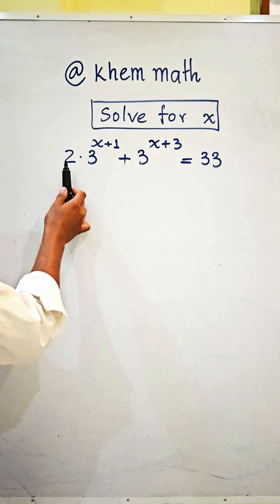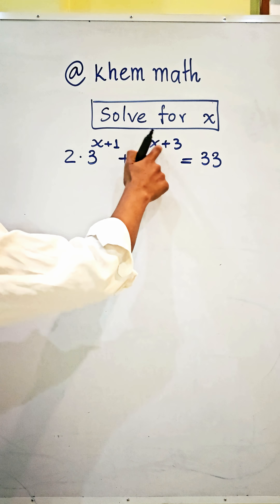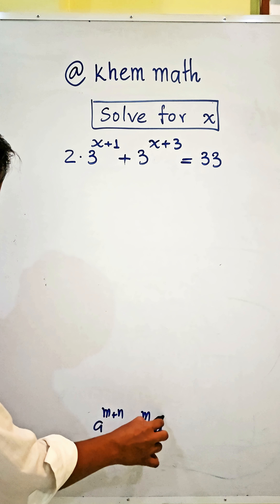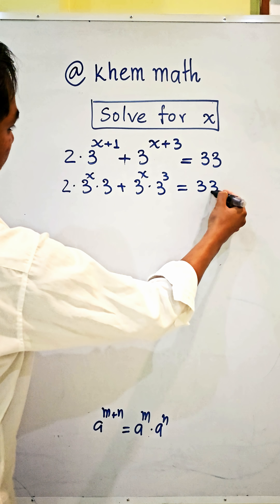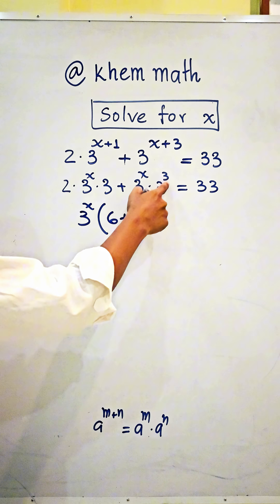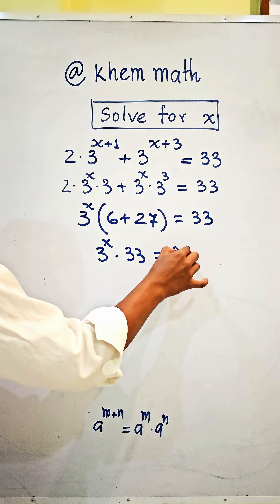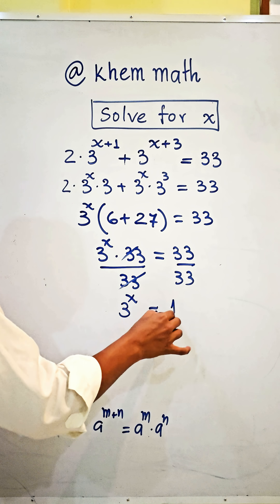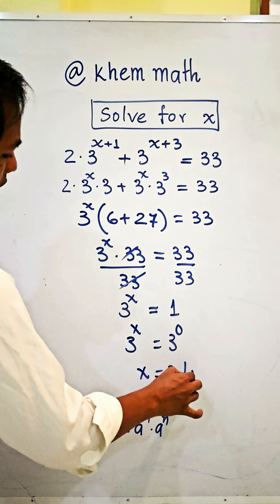How Fast Can You Find X In This Equation?